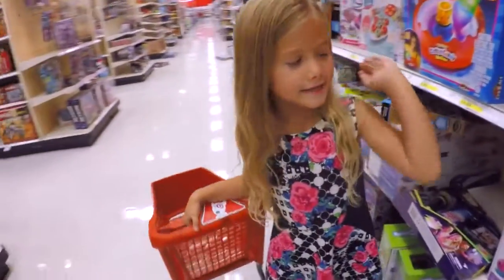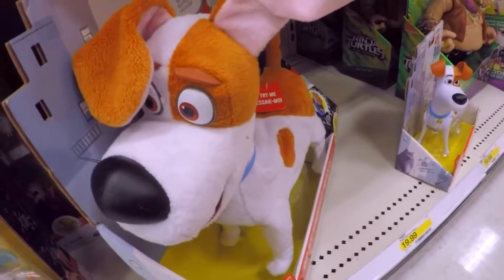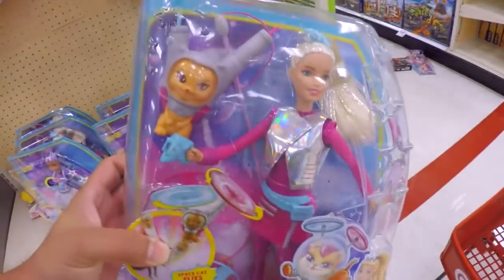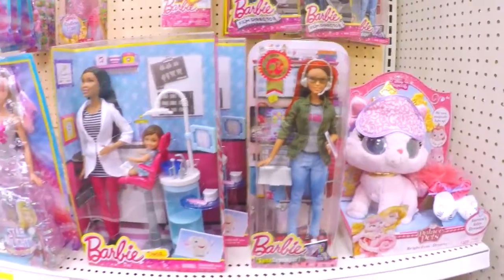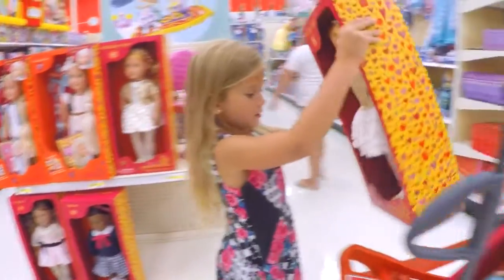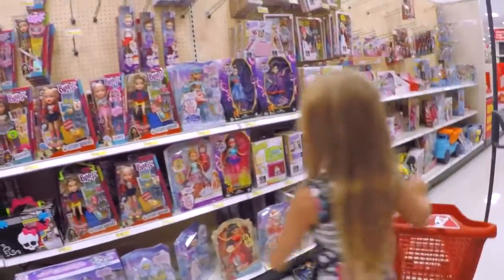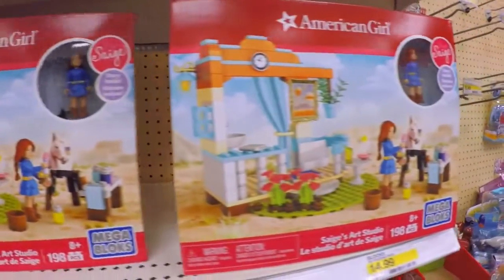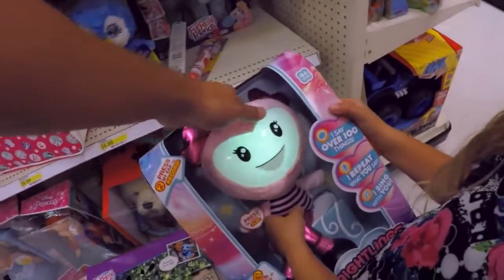BARBIE STARLIGHT Adventure Dolls + Toy Hunt Toys R Us + DISNEY Princess Playdoh Egg Surprise Toy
Kyla and Playtime Toy Unboxing PTU is on a toy hunt buying surprise toys from the toy store in Target today. We hoped to see some new playdoh toys like playdoh surprise eggs to open. They don't sell playdoh toy eggs but they had so many surprise toys like My Little Pony blind bags and Blind bags from the new Dreamworks Trolls movie. The Barbie dolls have a space cat that flies and even a Barbie hoverboard drone that you can fly! We saw Barbie cars on our toy surprise youtube video and so many toy cars. We played with Shimmer and Shine dolls that sing the Shimmer and Shine theme song which Kyla loves to watch every day. Target and Toys R Us are our favorite toy stores to buy toys in! Target has new shopping carts for kids that are kid size and totally adorable. These Target carts are a HUGE hit. Have you seen them in Target? We also saw Brightlings as seen on TV talking doll with a light up face which sings and repeats what you say. We also saw the Disney section in Target to find Disney Princess dolls from DisneyPrincess Little Kingdom Royal Sparkle Collection. Did your child collect the magiclip disney princess dolls? We saw all the Disney princesses like the Ariel Mermaid doll and a life size Disney Frozen Anna doll. Kyla liked Magiclip Princesses better. We saw some Lego playsets like the Lego Friends collection and the American Girl Doll Lego playset which has American Girl dolls small enough to play with your Lego sets. COOL! We saw The Secret Life of Pets toys and stuffed animals. Check out the Best Friend Max dog from the Life of Pets movie. The stuffed animal talks and moves!

Playtime Toy Unboxing is a leading YouTube Channel that does what our name suggests – playtime toy unboxing!
We believe the more children’s lives are enriched with playtime, free thinking, creativity, imagination, enjoyment and role playing, the better their chances for optimal engagement, literacy, happiness and self-actualisation in childhood and later life.

And of course seeing what toys you get and how your child might enjoy them helps you (and santa) and other birthday shoppers know which might be the best toy set to invest in before you buy!

TOY STORY 4 NEW Movie Buzz Woody Frozen Queen Elsa Snoopy Barbie Doll Olaf Disney Characters